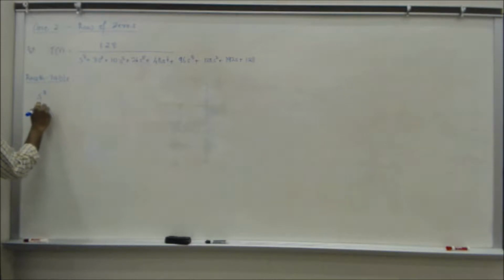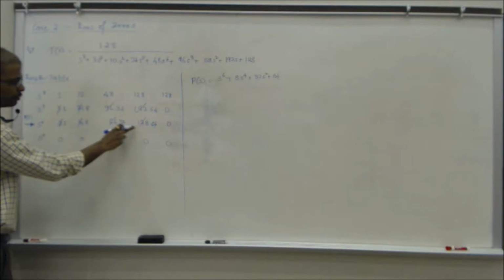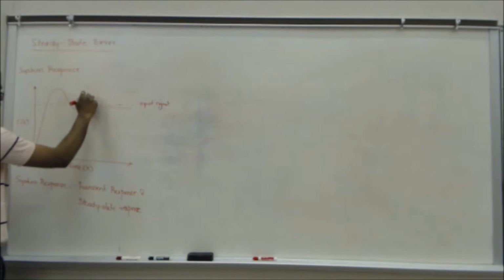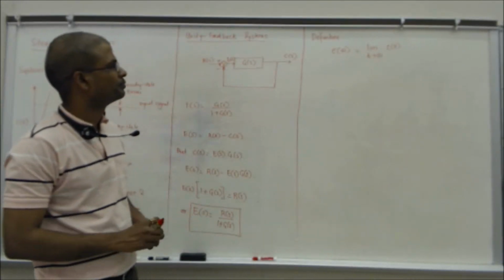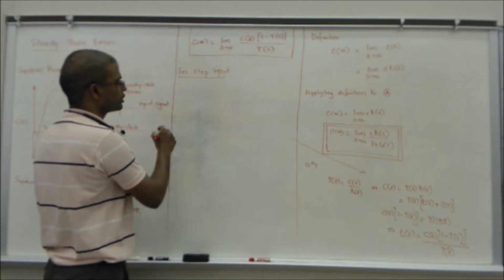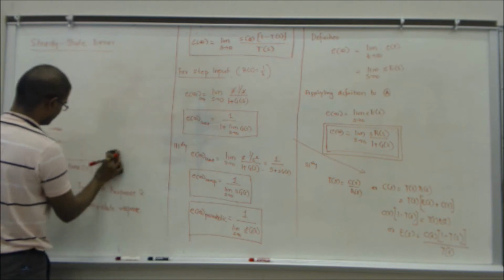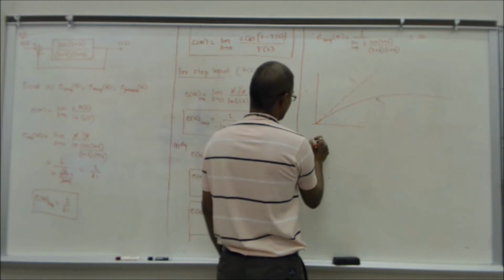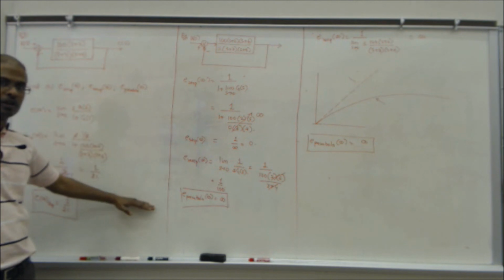Routh-Hurwitz Criteria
System Stability